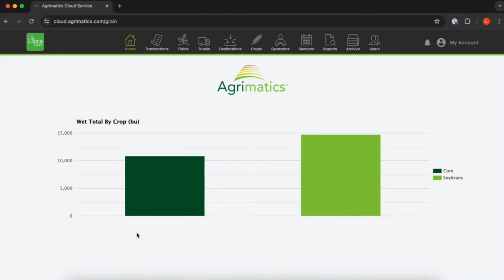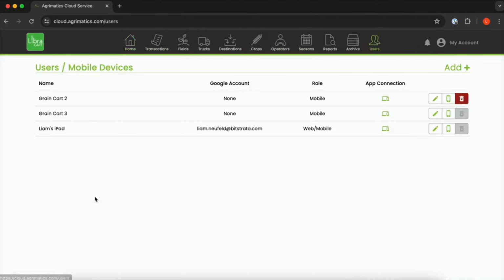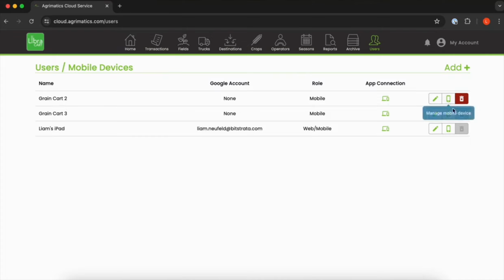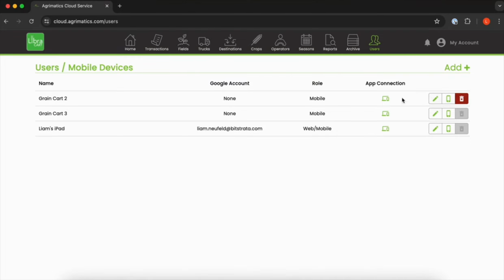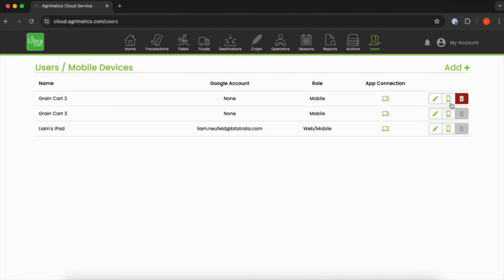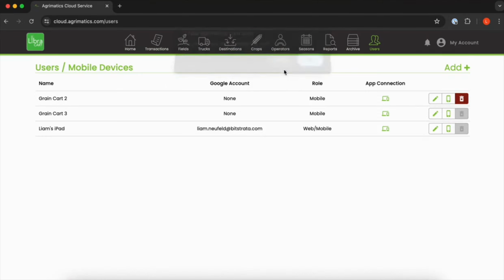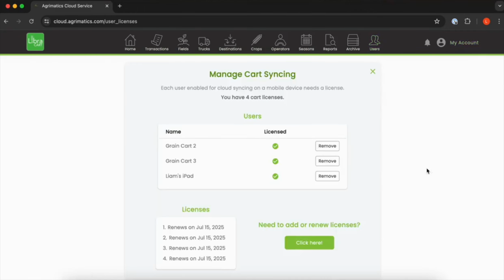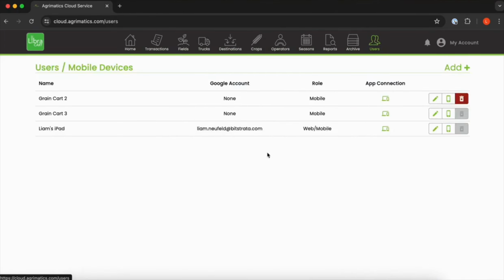Agrimatics Cloud Service: Users Tab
0:00 Intro
0:32 Users Tab
0:42 Pro vs Basic Users
1:37 Users List
2:22 Editing Users
2:41 Access Codes
3:14 Deleting and Adding Users
3:43 Managing Pro Licenses
4:39 Outro